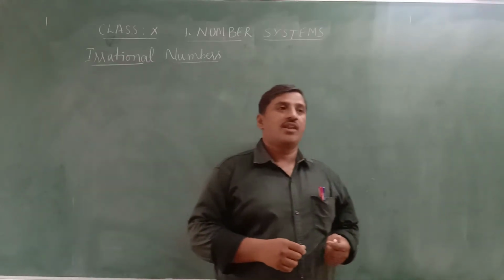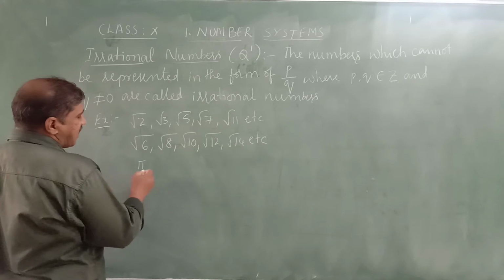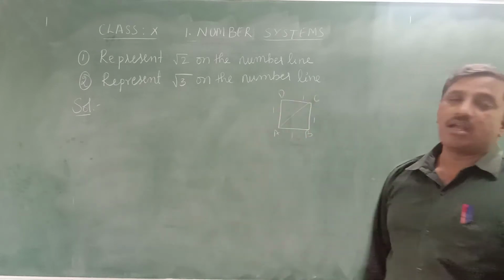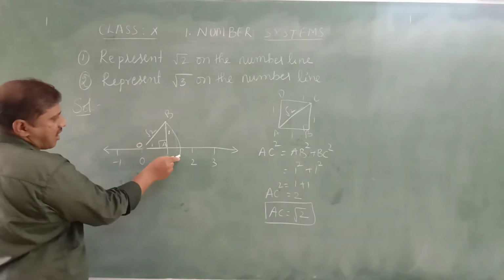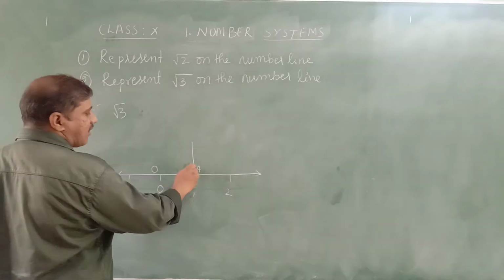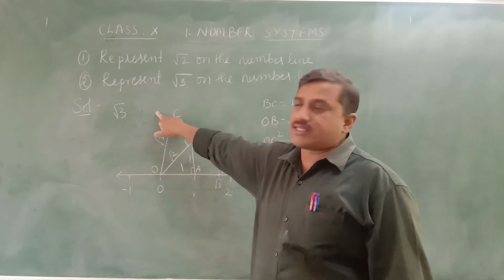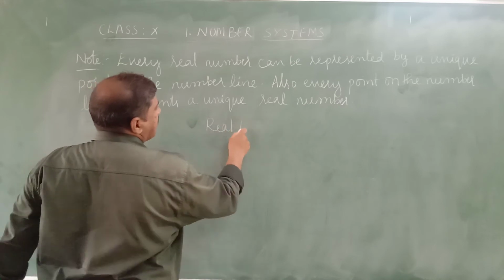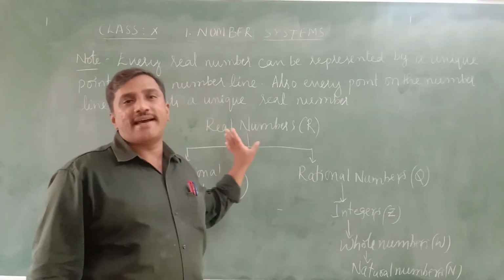Class 9 Maths Ch 1 Number Systems Part 2